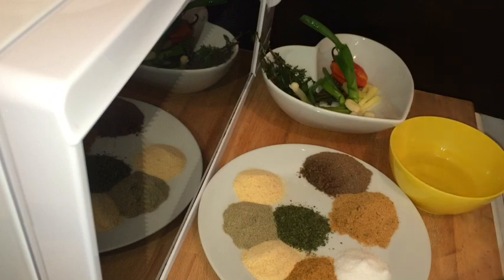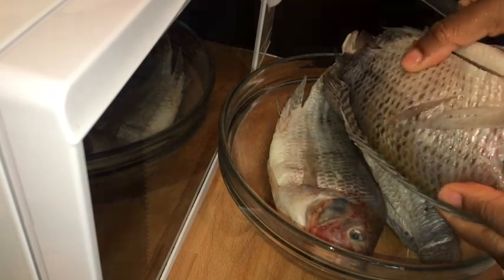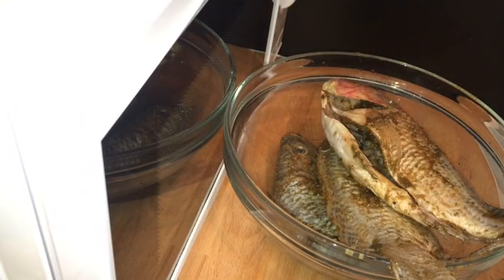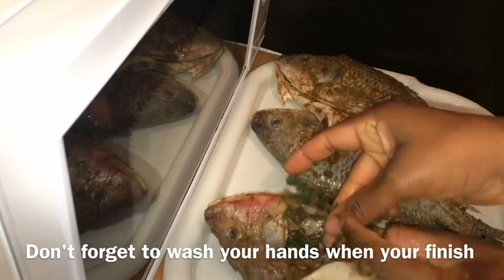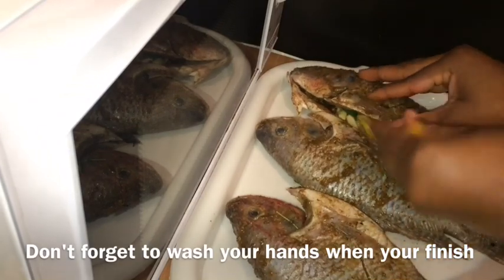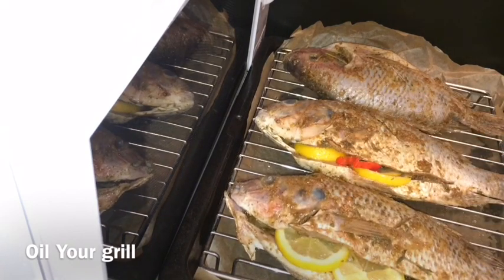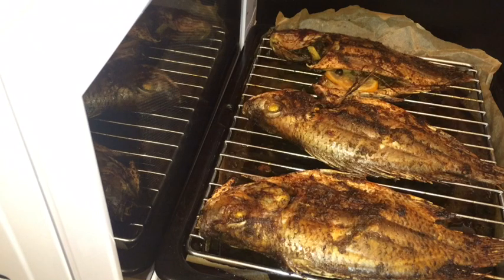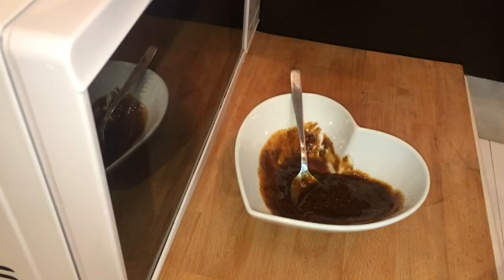BBQ Oven Jerk Fish | Baked Fish | Tilapia Fish | Fish Recipe | How To Cook Fish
⛱ Ingredients

Seasoning salt
Fish seasoning
Garlic Powder
Black Pepper
Onion Powder
Parsley
1 Tsp

1 Spoon All Purpose Seasoning

1 Spoon Jerk Seasoning

2 Spoonful Of vegetables oil

Small amount of fresh tyme

Spring Onion small amount

1/2 Scotch Bonnet Pepper
1 Tsp Pimento Seed
A tiny bit of ginger
3 cloves of garlic

4 Spoonful Of bbq Sauce

Parsley
Jerk seasoning all Purpose Seasoning
1/2 Tsp

These Are Some Recipes That I Cook In The Past,Go On Watch Them!